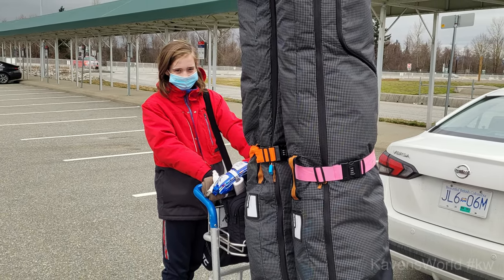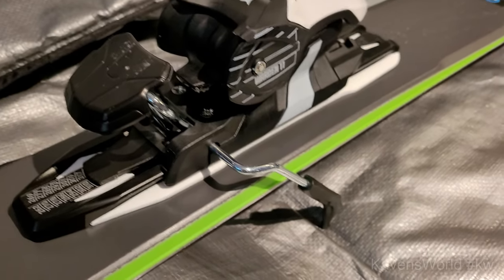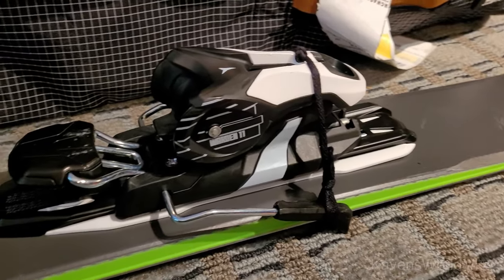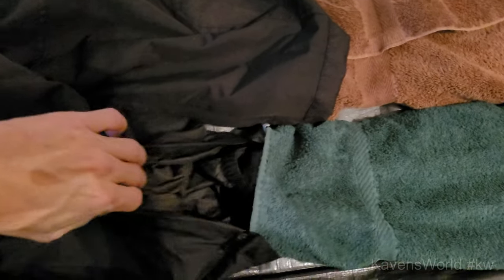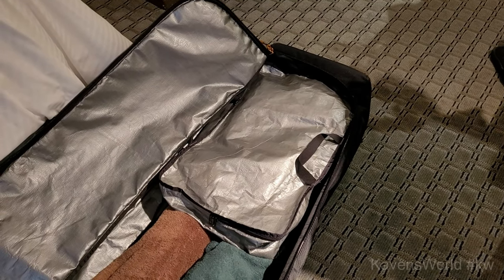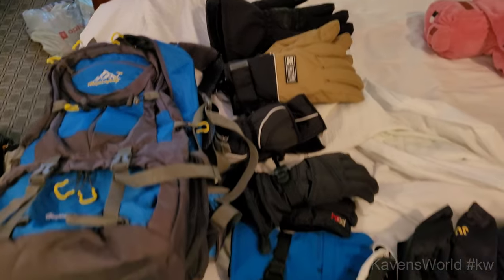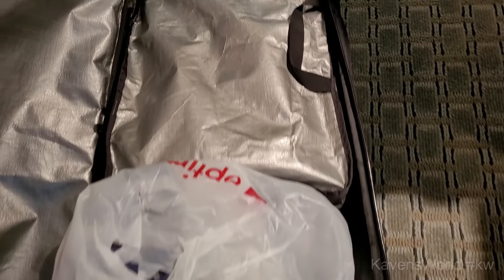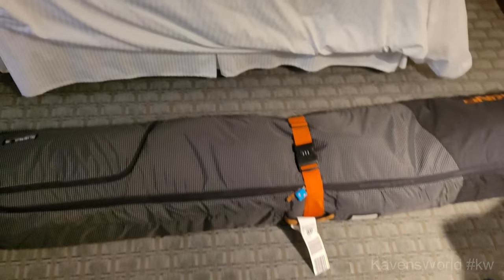Dakine Fall Line Roller - How To Pack Ski Bag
How to pack the Dakine Fall Line Ski Roller Ski Bag
I have used this bag on 10 flights

I'm Kaven, Welcome to my world of

Rides & Attractions ,

Family Adventures ,

Product  Reviews ,

Dash Cams ,

Video Games &

Mystery Box's

Kaven